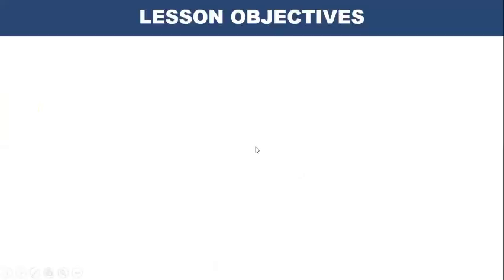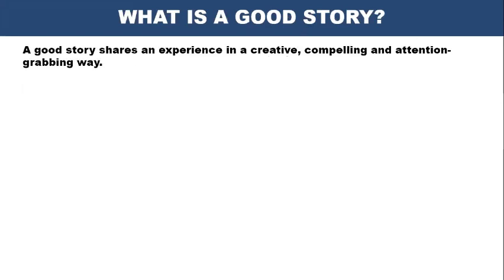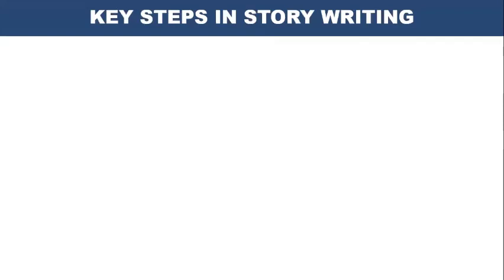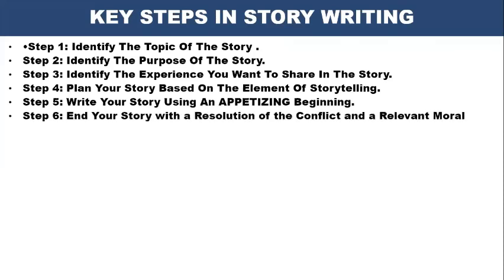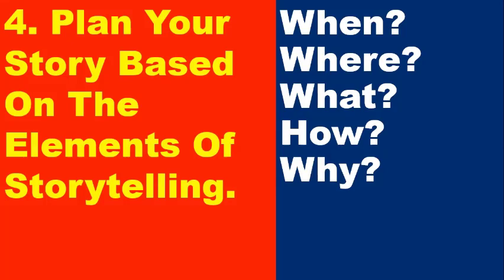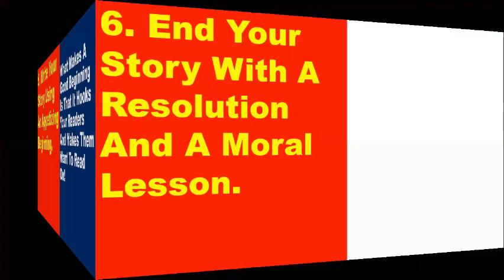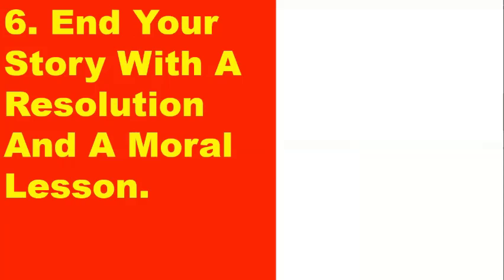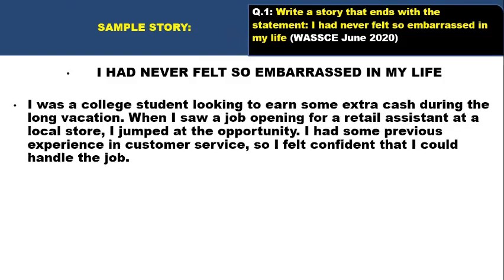HOW BEST TO WRITE ABOUT A PERSONAL EXPERIENCE / SAMPLE STORY: I HAD NEVER FELT SO EMBARRASSED...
A good story is meant to achieve a definite purpose – to teach a moral value or a lesson about life. For a story to be relatable and interesting, it must share a given human experience. You need to identify a particular experience you want to share.
Example: An embarrassing situation you’ve experienced: what was it? When did it happen? Where did it happen? How did it happen? Why did it happen?

TRAINING COURSES:
HOW TO SET UP AN ONLINE TEACHING BUSINESS:

EBOOKS
1. Good Success In English – Complete Study Package for English Learners
2. Good Success Handbook: A Study Package For Senior School Certificate Level
3. How to Score High in English Exams
4. How To Turn Your Ideas And Skills Into Products (Self-Development eBook)
5. Mobilizing Your Talents And Skills For Amazing Success (Selfevelopment eBook)
6. The Secrets Of Digitizing And Monetizing Your Skills (Self-Development eBook)
7. The Blueprint For Amazing Career Success (Self-Development eBook)
8. Self-Discipline As A Catalyst To Success (Self-Development eBook)
9. From Busy & Broke to Productive & Rich (Personal Development Book):
10. Break Your Barriers & Achieve Your Dreams (Personal Development Book)
11. How to Create & Sell Info Products in 5 Easy Steps